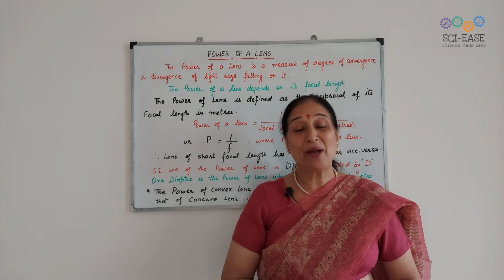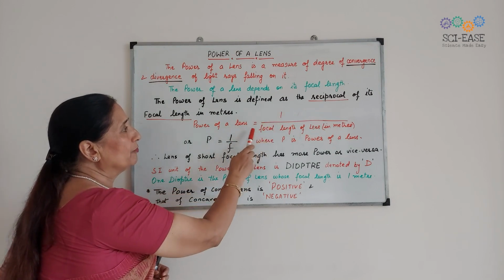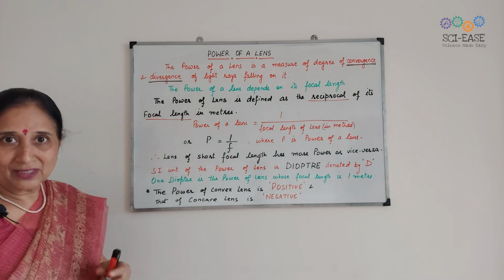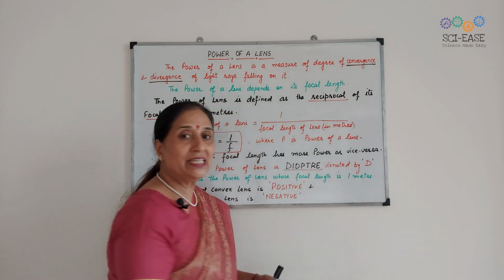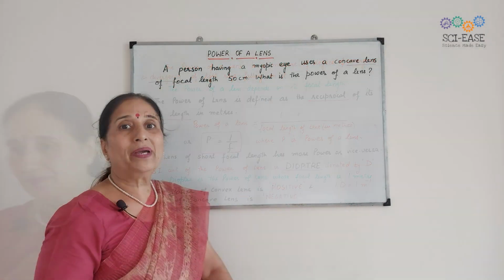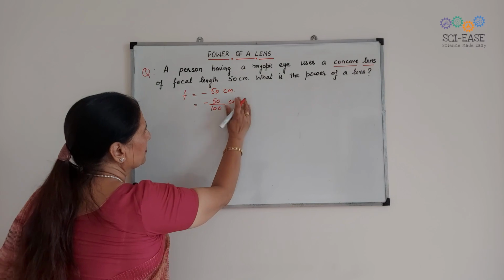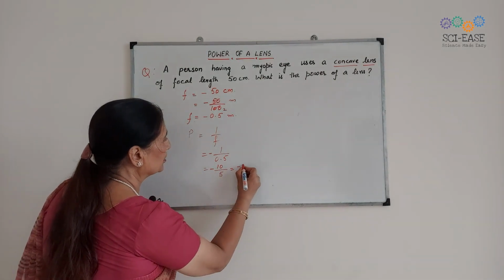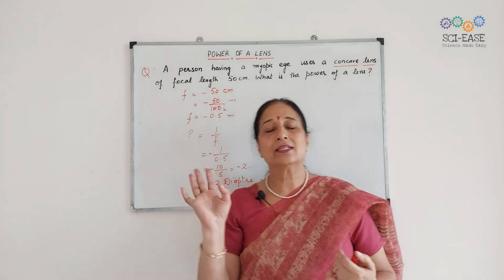Light -Reflection & Refraction| Physics| Power of Lens (15/15)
The video explains the "Power of Lens" as part of Chapter Light, Class X CBSE.